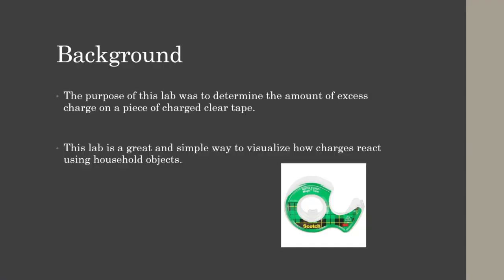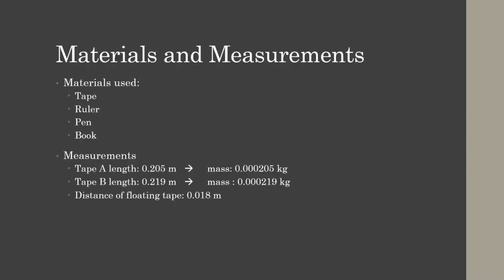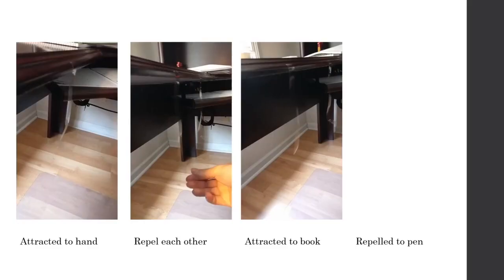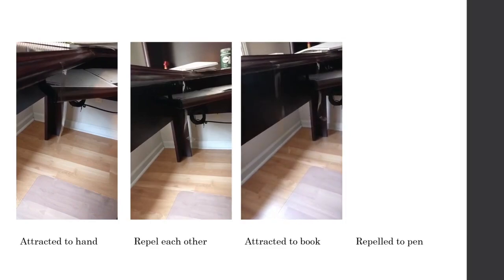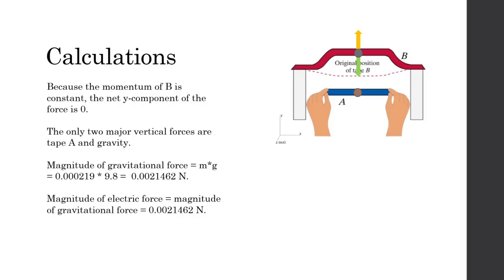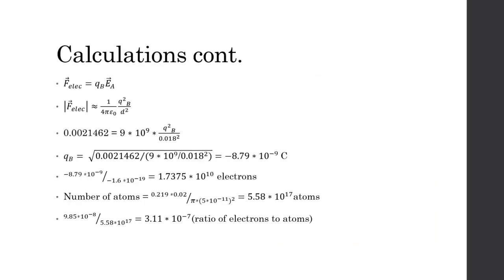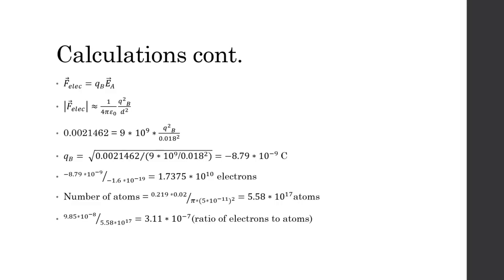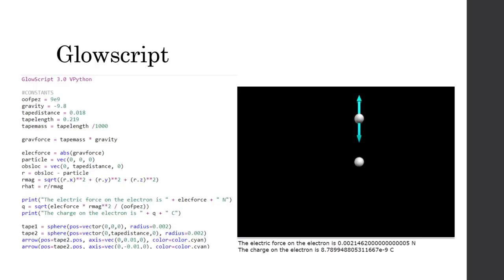GT PHYS 2212 Charged Tapes Lab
Vincent Zhu